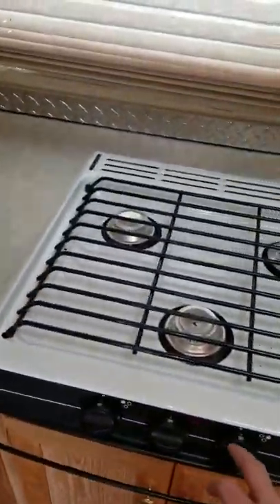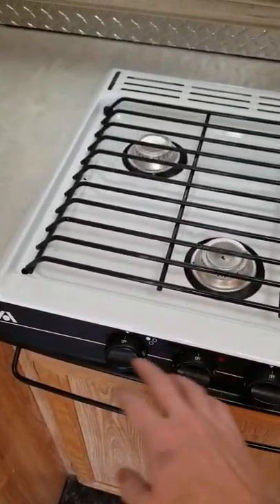Monarch Charters - 2007 Carson Titan_Interior Walk Around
Monarch Charters - 2007 Carson Titan Interior Walk Around. RV rentals. Outdoorsy.com